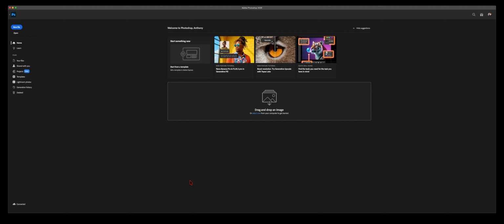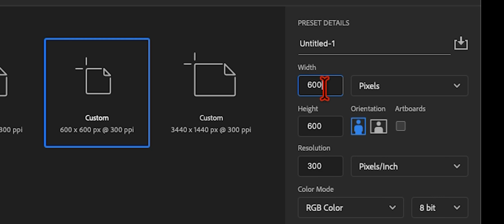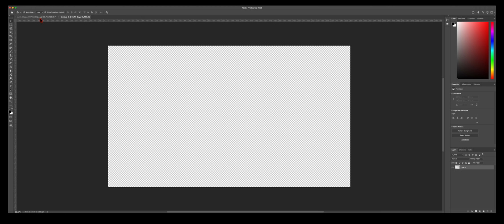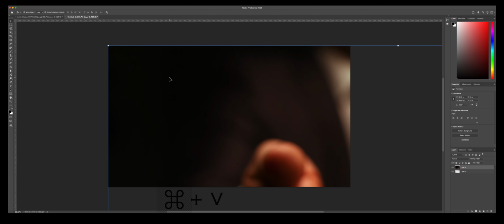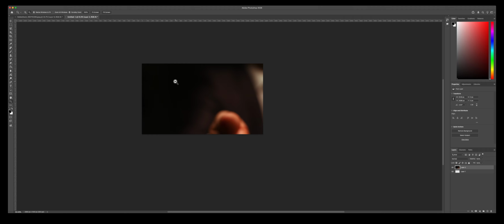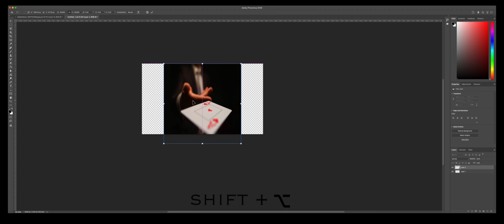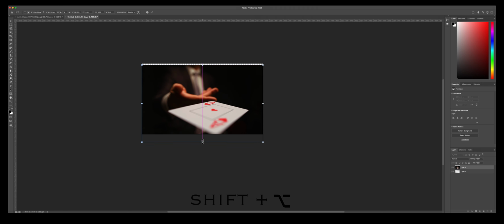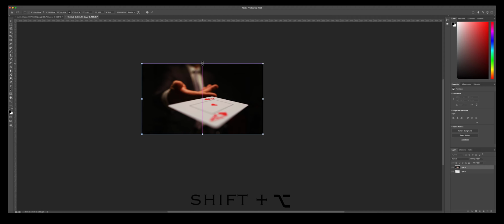Blurry After Resizing? Here's What You're Doing Wrong | Photoshop Tutorial 2026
🔍 Are your images looking blurry after resizing? 👀 In this must-watch Photoshop tutorial for beginners, we unleash the secrets of resizing images without losing quality in Photoshop 2026! ⭐ Learn the step-by-step process to keep your images visually sharp and stunning with our fast and easy guide. Revolutionize your workflow with Adobe Photoshop and never worry about pixelation again! 🎨 Whether you're a complete newbie or looking for quick Photoshop Fix tips, this video covers all you need to know about resizeImage Photoshop. Don’t miss out on making your visual content the best it can be!

🎩REAL MAGIC. 🎬REEL VISION.